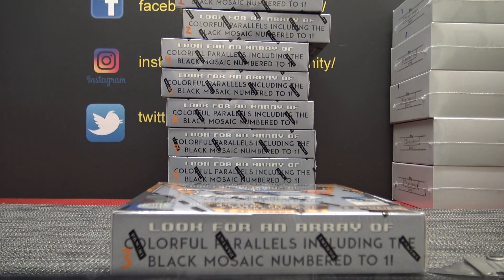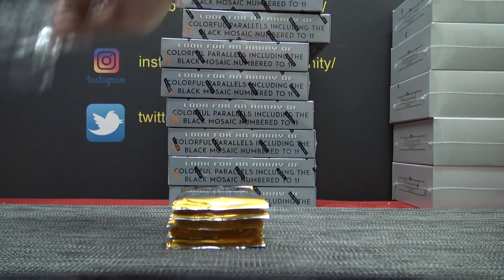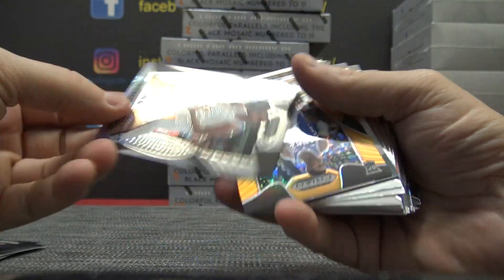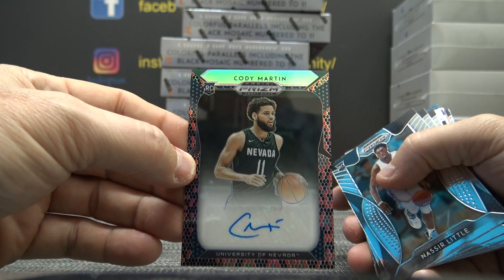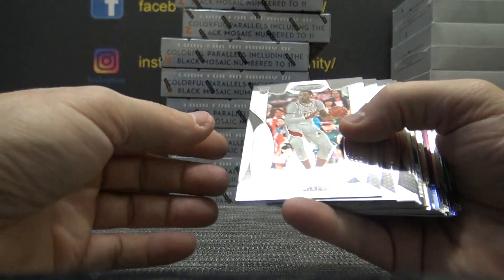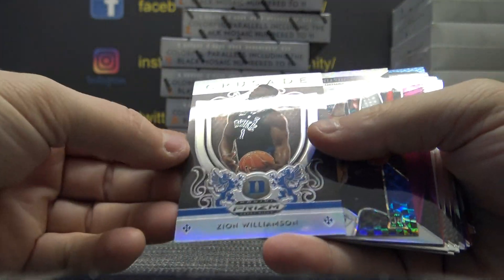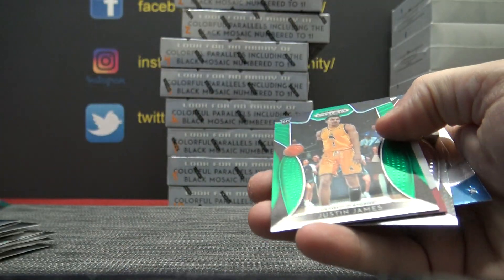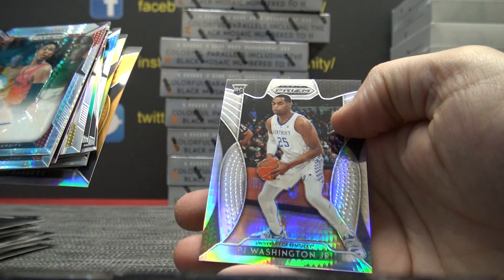RobMa's 2019/20 Panini Prizm Draft Picks Basketball Box Break